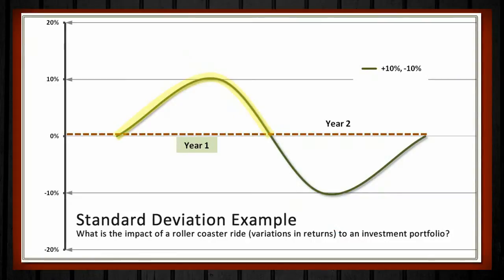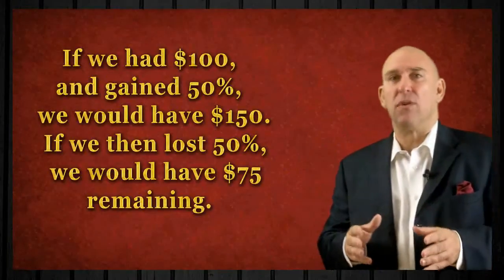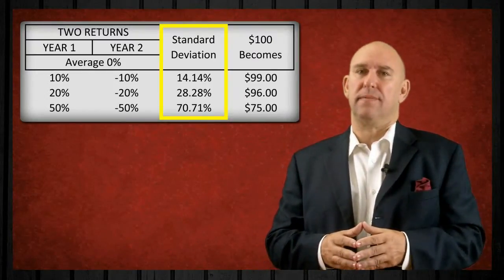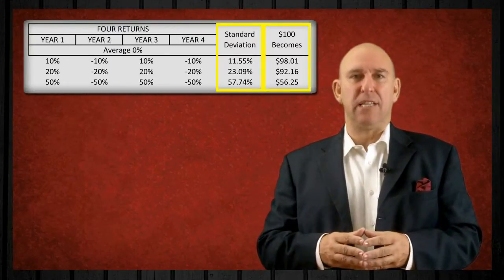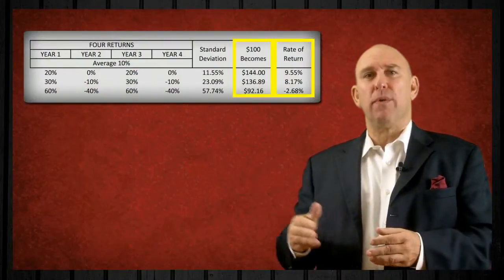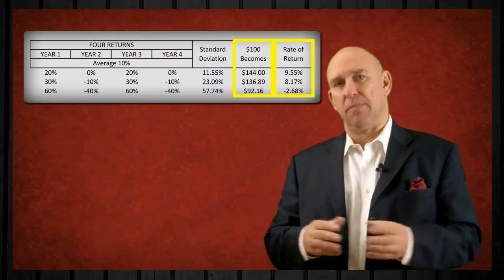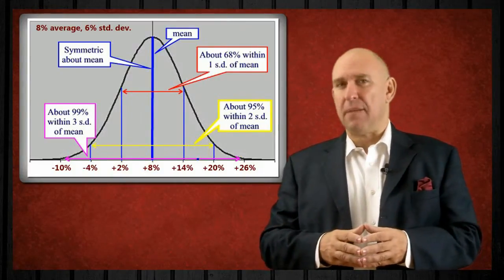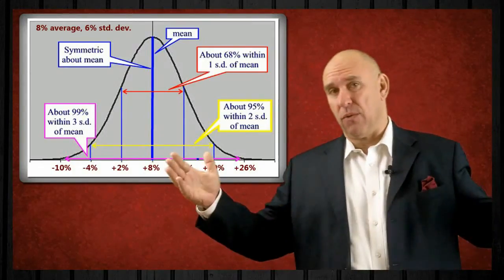Final Video Standard Deviation